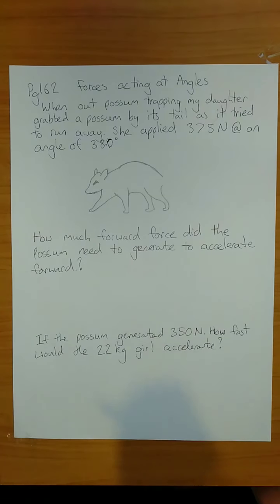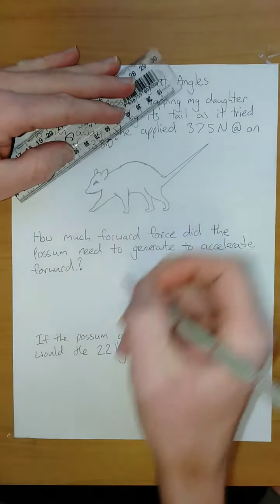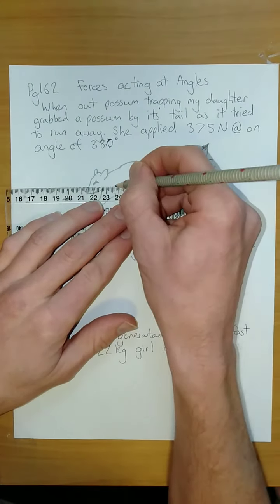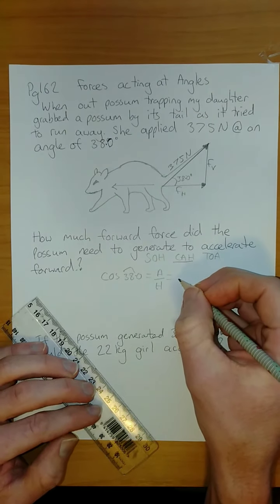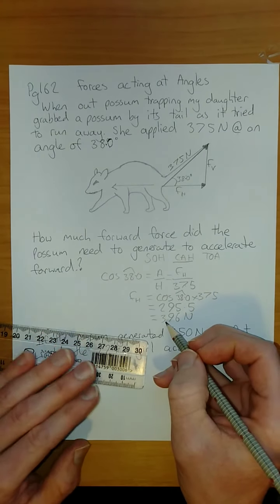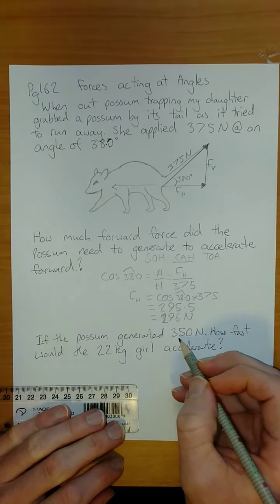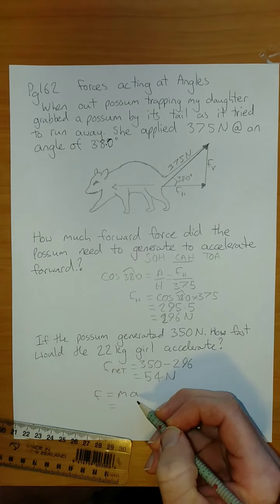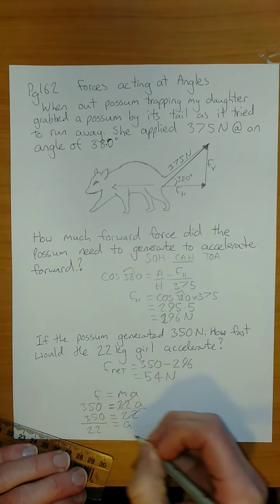P162 Forces acting at angles